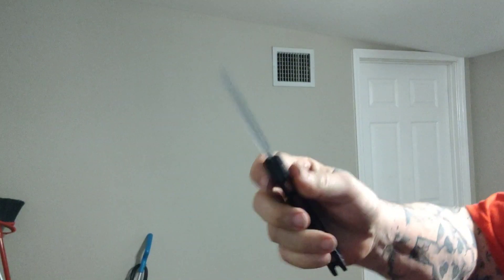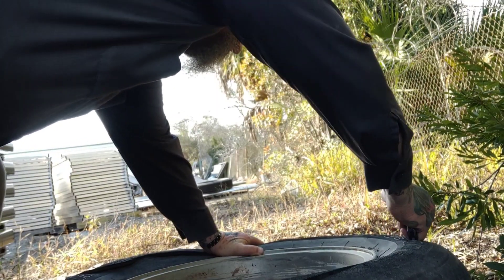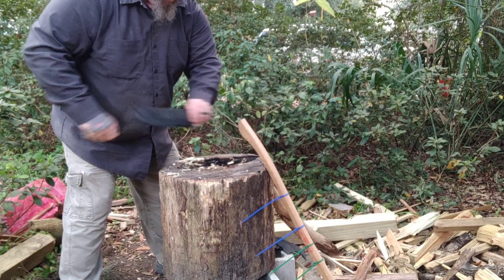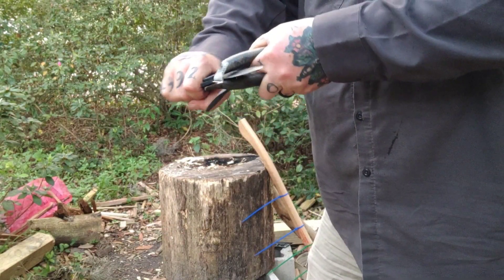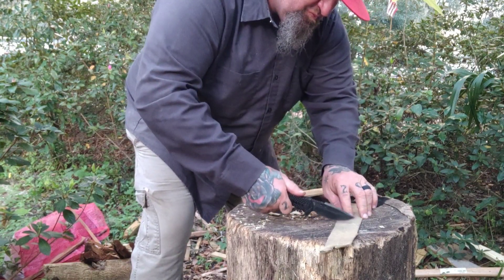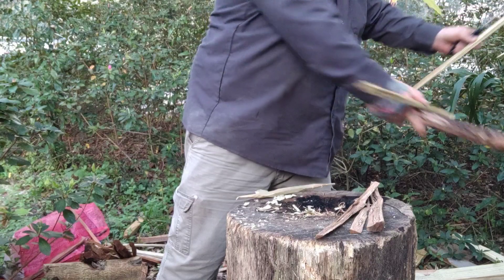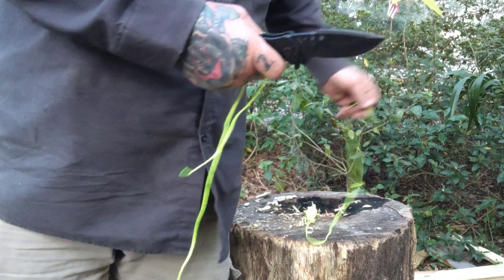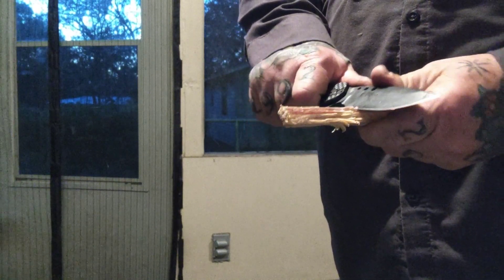THE MILF-02 BY HALF BREED BLADES!!